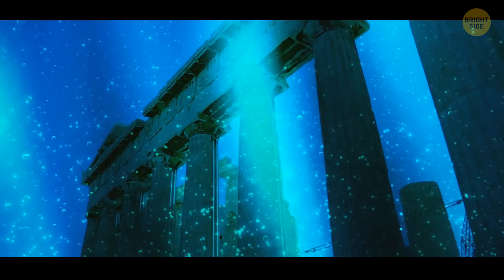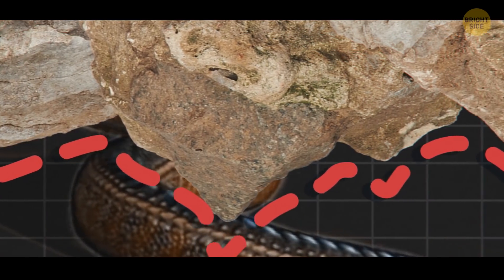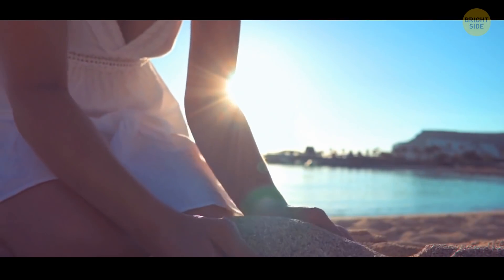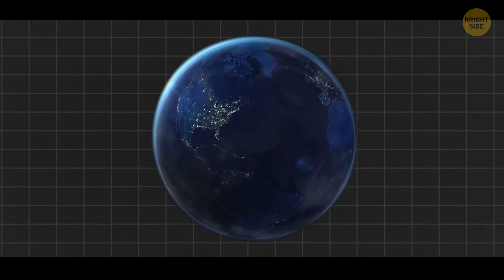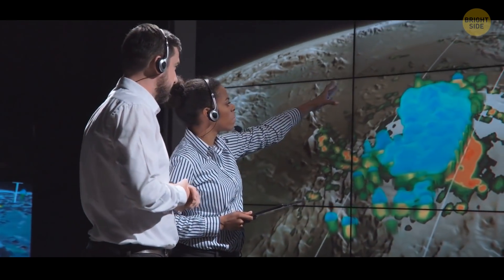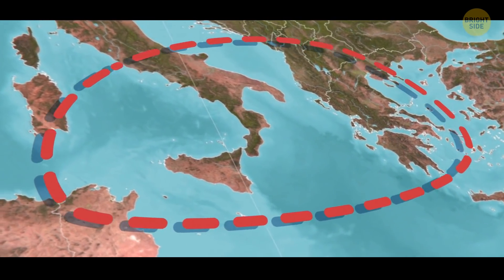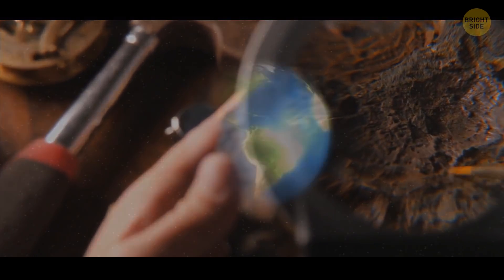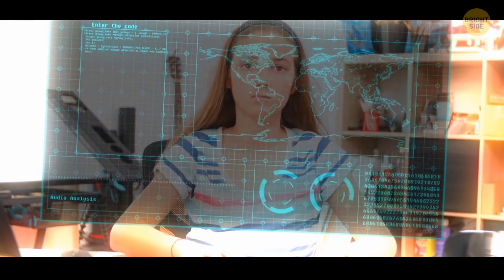Earth Has a New Continent, But It's Hiding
We all have heard of the lost civilization of Atlantis sinking into the waters off the coast of Ancient Greece. The story is supposed to be a myth, but have scientists finally found the lost city? Not sure about that, but they did find a lost continent! How careless do you have to be to misplace an entire continent? We’ll have to ask our planet about that one.

Earth lost what was called Greater Adria between 100 and 120 million years ago. So, how did that happen, and where did it go? The only way to describe the process would be kinda like a snake slipping through rocks or going down into a hole. Most snakes don’t leave trails. And scientists might never have found Adria if it weren’t for the snakeskin. I mean, the mountains… Confused? Let's figure out!

TIMESTAMPS:
What happened to Greater Adria 0:27
... and where it's now 2:49
The world's “Eighth Continent” 3:09
Where did all the continents come from? 4:54
Was Adria Atlantis? 6:48